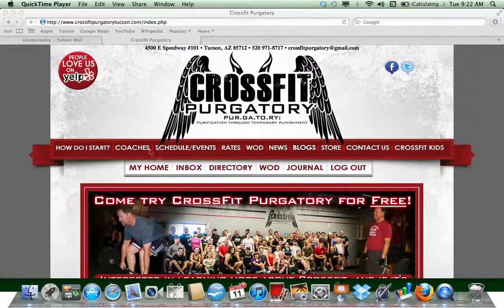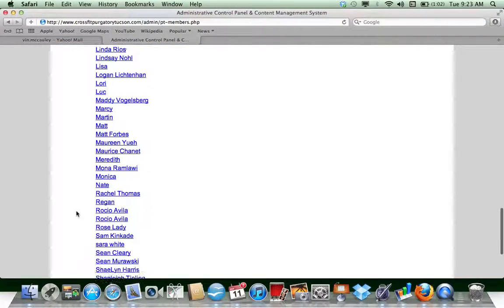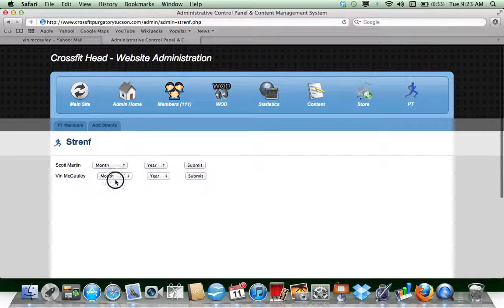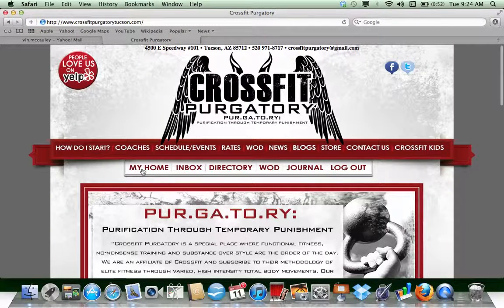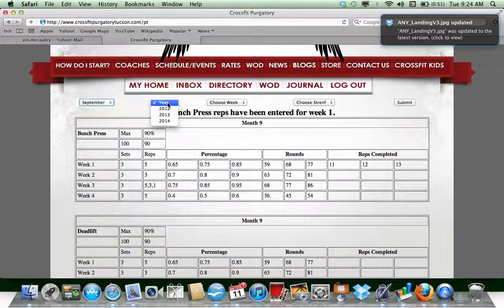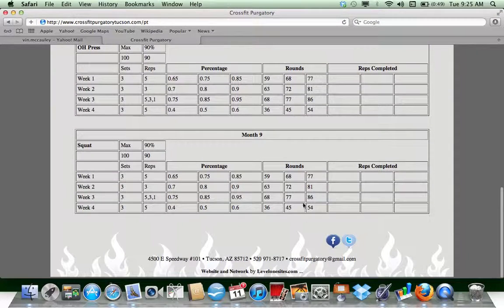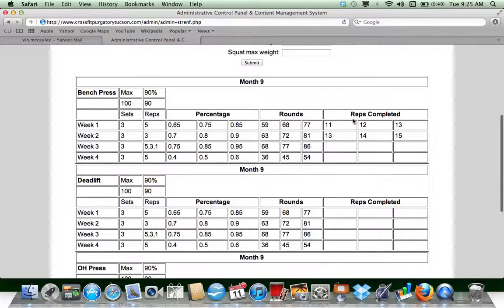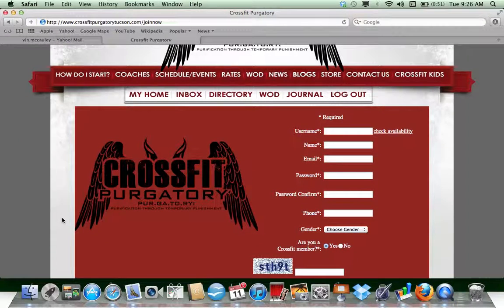Strengf Google Doc - Purgatory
Custom application for Purgatory